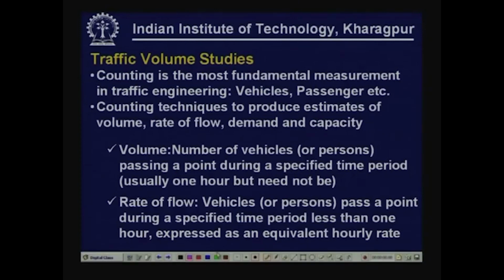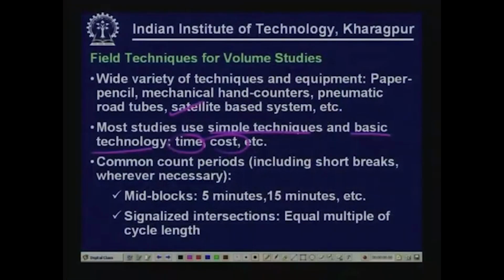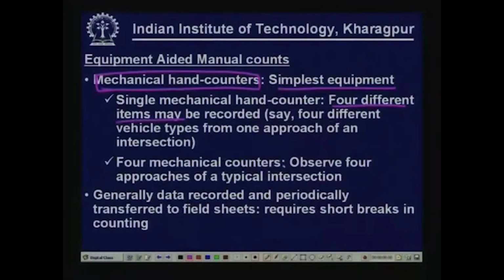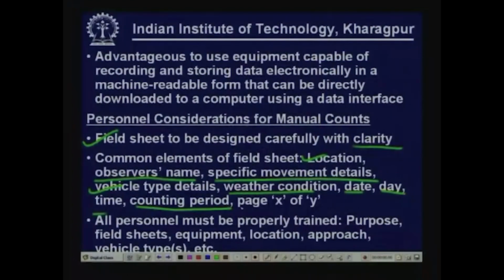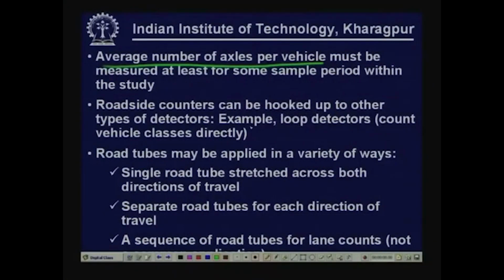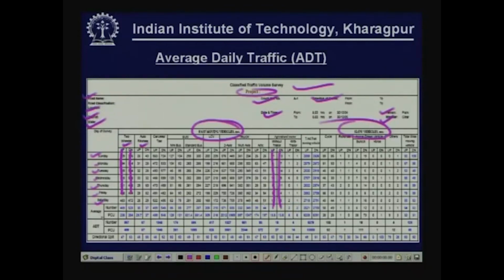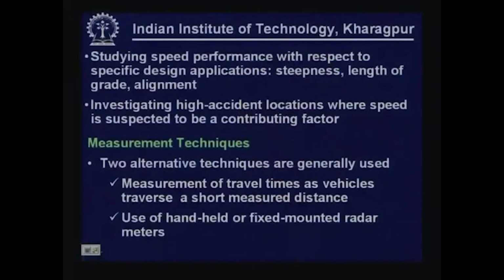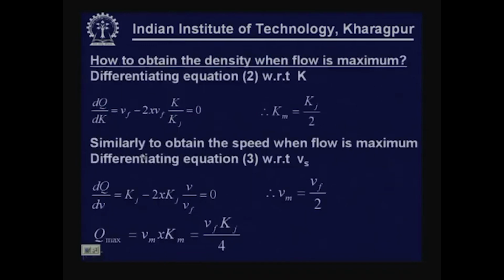Traffic Studies : Part - I